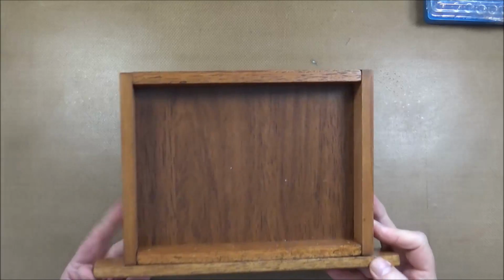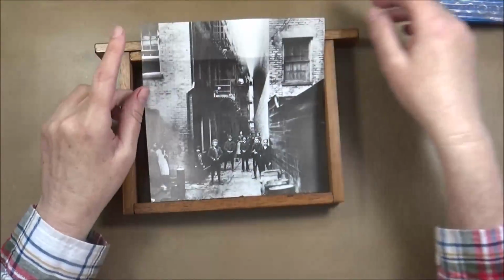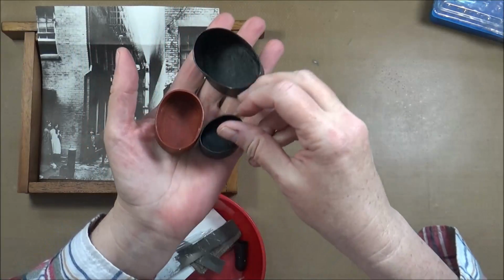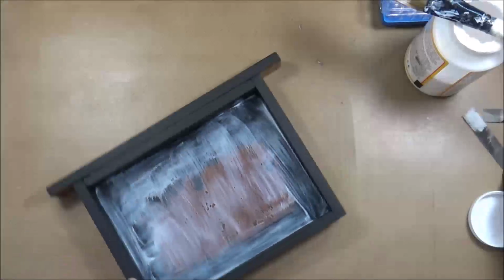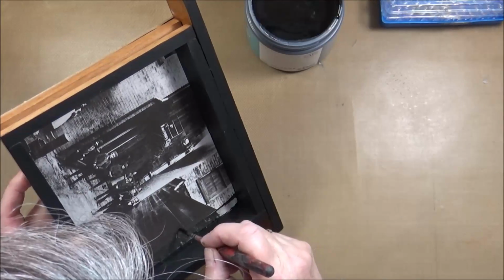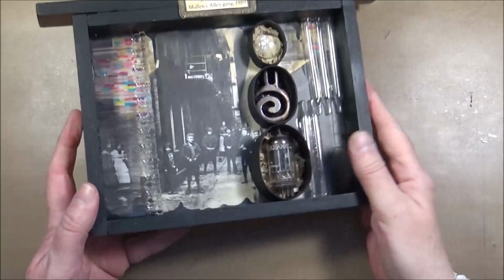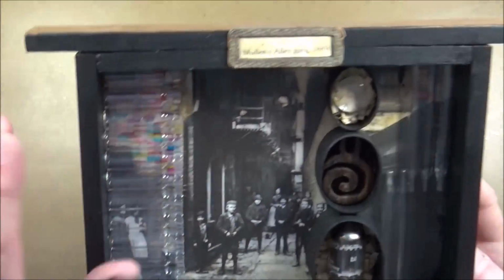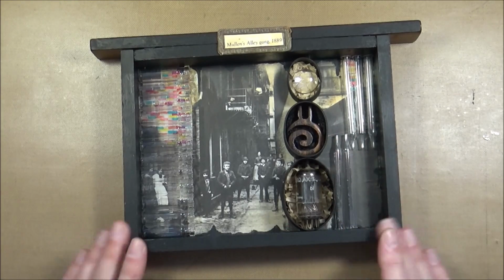Vintage Photo Assemblage......Street Gang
Photo, glass elements and interesting details make up this simple assemblage art piece.